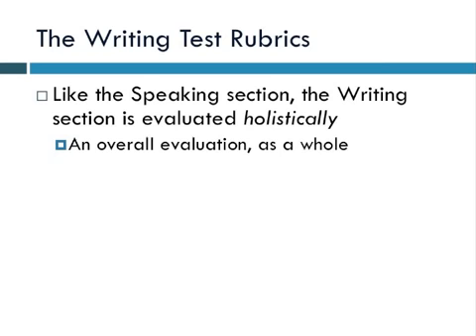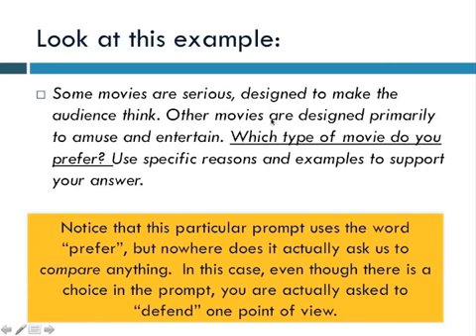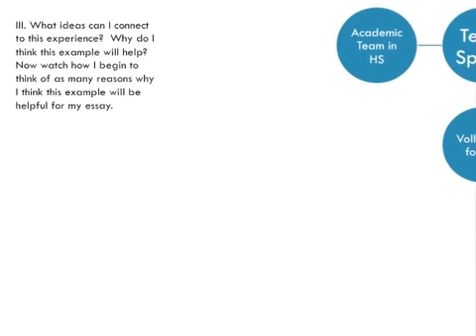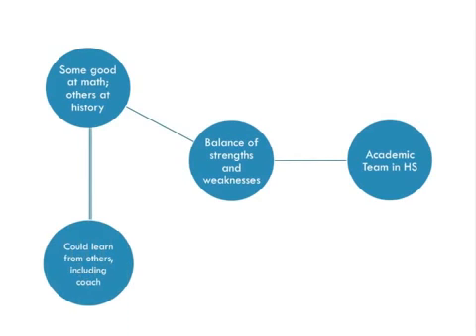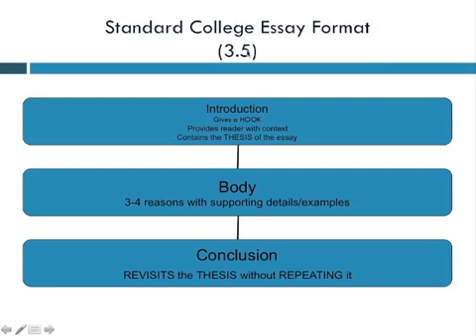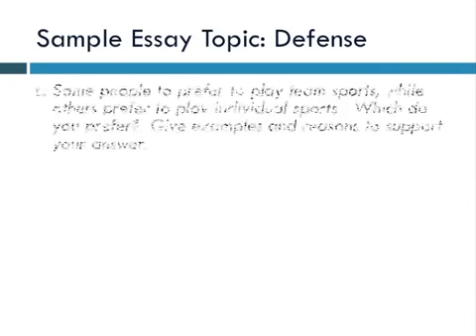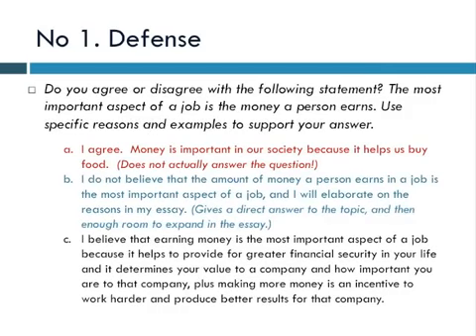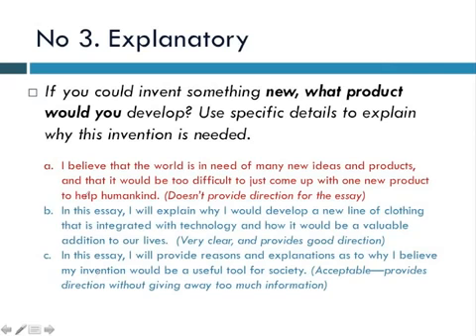TOEFL Writing Skills Preparation 2 Writing the Introduction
The TOEFL® test is the most widely respected English-language test in the world, recognized by more than 9,000 colleges, universities and agencies in more than 130 countries, including Australia, Canada, the U.K. and the United States. Wherever you want to study, the TOEFL test can help you get there.